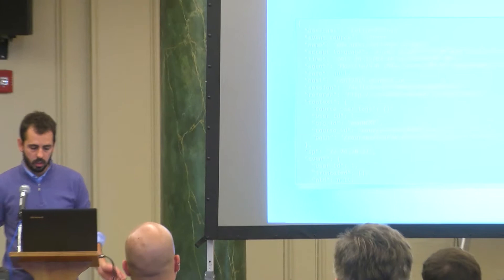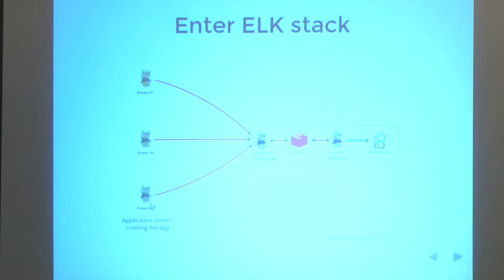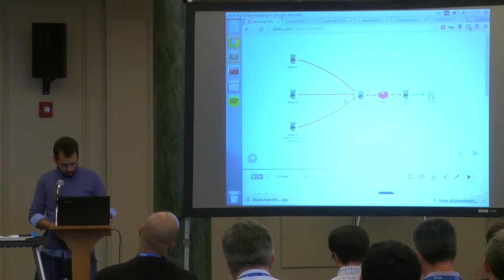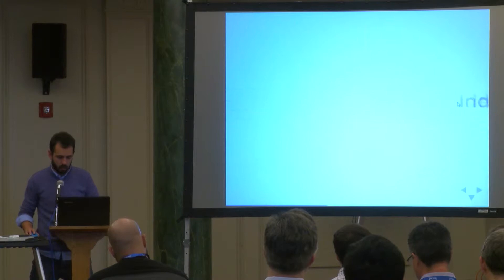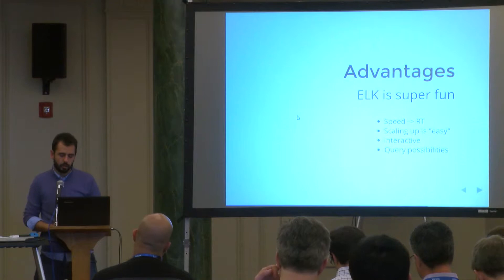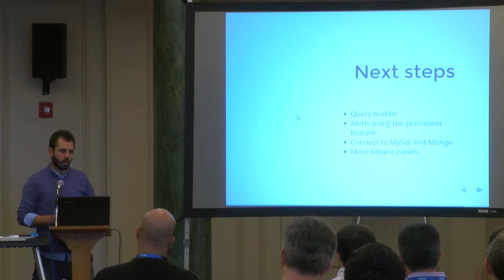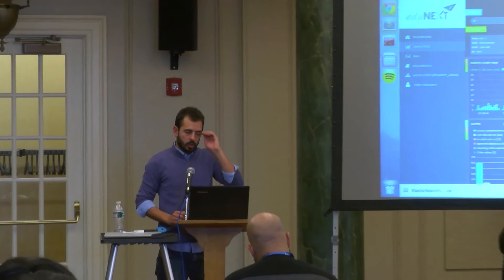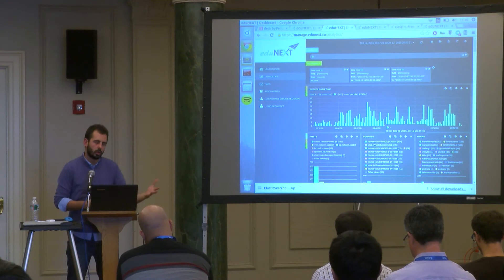Felipe Montoya, EduNEXT - Real Time Analytics using ELK (10/13/2015)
This talk presents an application of the open source ELK stack (Elasticsearch, Logstash and Kibana) to deliver actionable insights in real time from Open edX tracking log records.